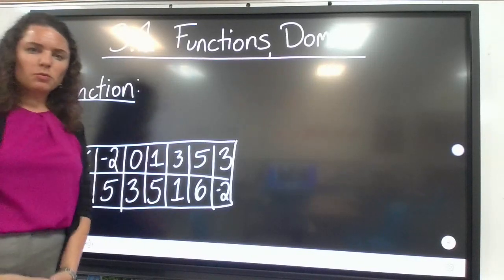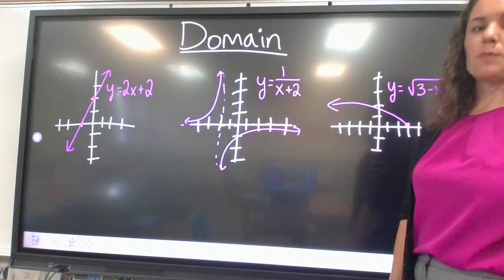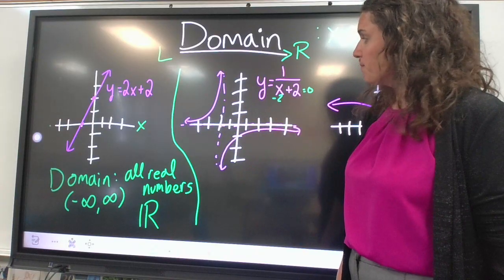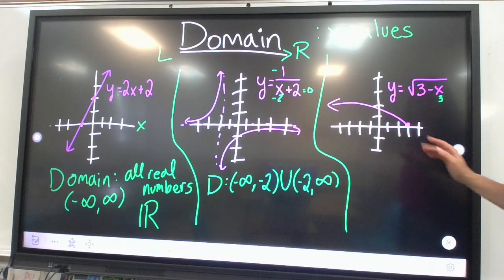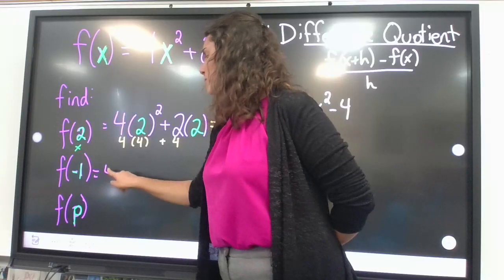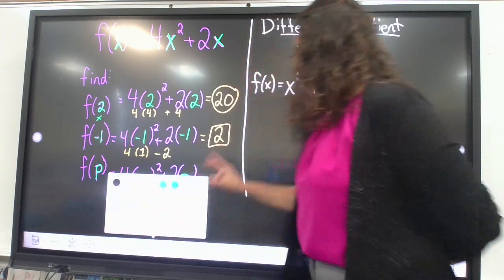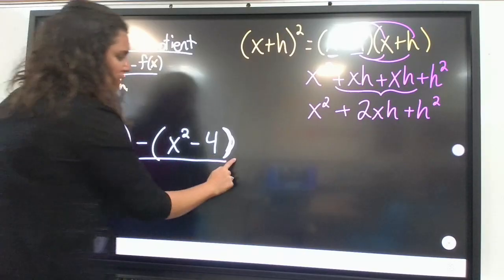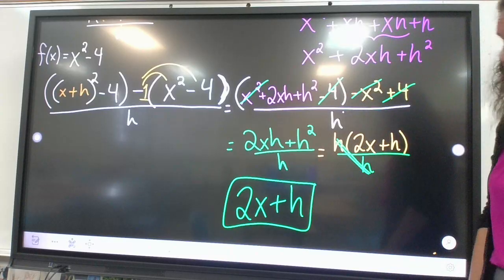3.1 Functions & Domain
A quick overview of what it means to be a function and how to find domain on a variety of graphs.